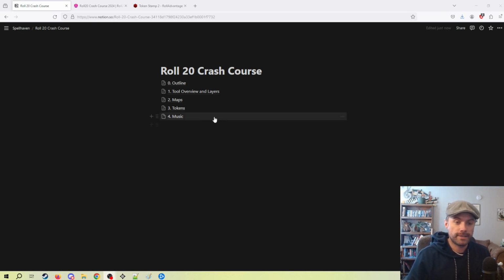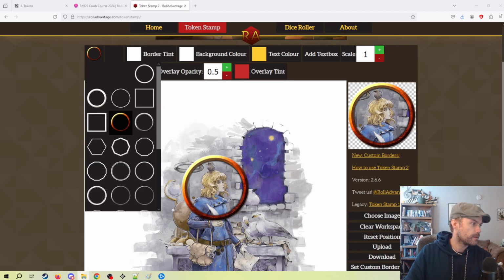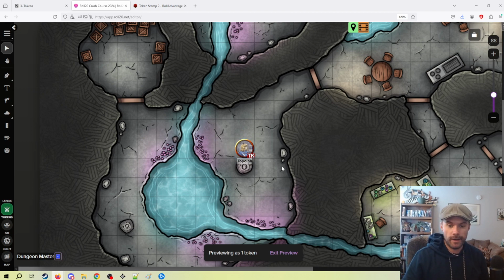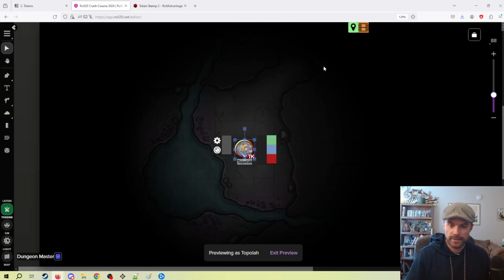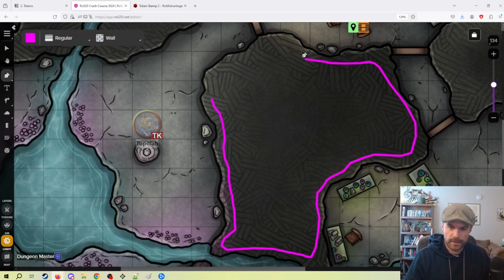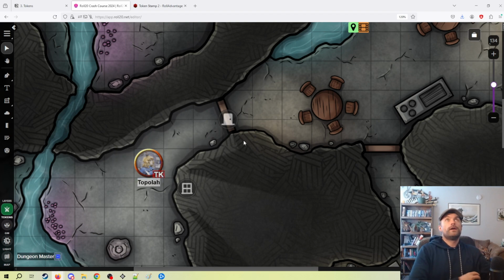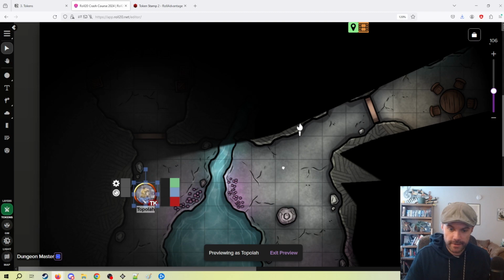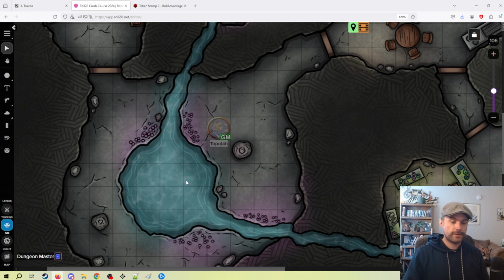Roll20 Crash Course 2024 03 - Tokens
Part 3!  In this video, I cover adding tokens to your map and how to set the tokens' functionality to work with in tandem with dynamic lighting.

Check out this amazing campaign bundle from creator Dan Kahn for the WotC adventure Spelljammer: Light of Xaryxis, featuring a map used in this video!